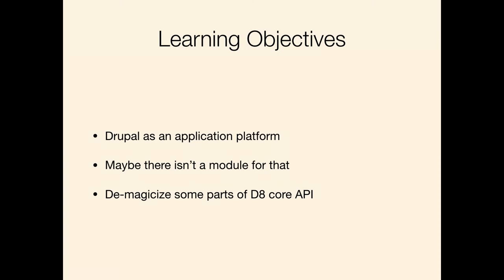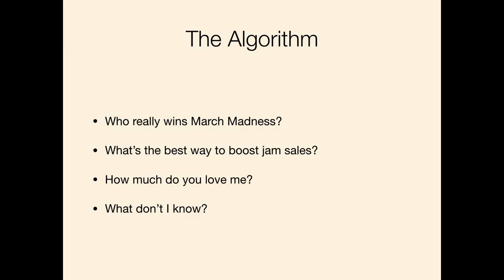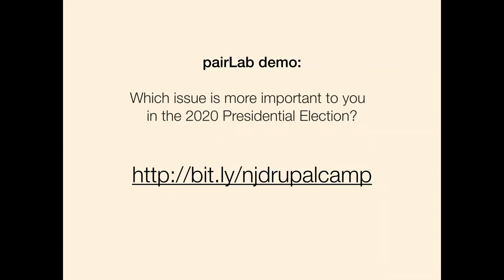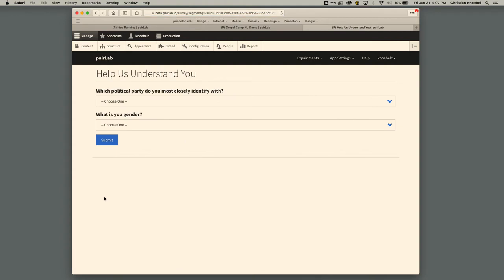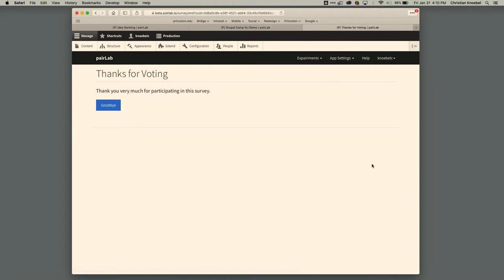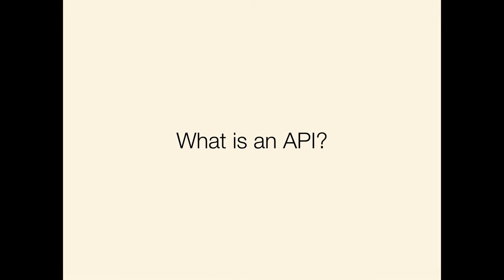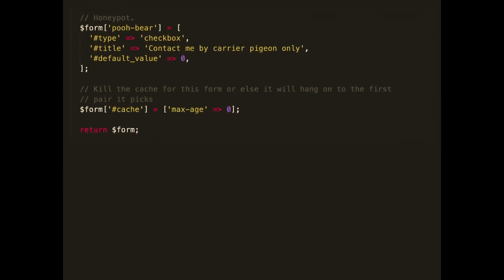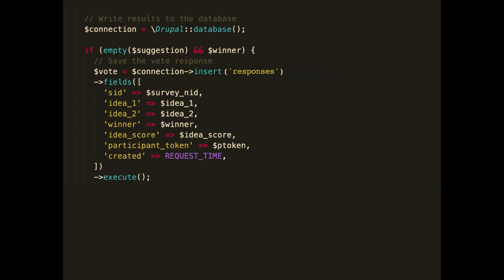I Used Drupal Core and the Form API to Build a Mind Reading Machine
Christian Knoebel

How this mediocre developer wrangled core Drupal 8 APIs to build a survey app that measures customer needs in three dimensions and show the results on a snazzy dashboard.

I will discuss how to programmatically:

Create forms that dynamically pull random values from node fields
Use hidden values and fields to record survey responses and fight spam
Save results to a custom table and retrieve them
Manage form caching
Validate submissions
Manipulate forms with JavaScript/jQuery
Plus, get this bonus: How to show your data using Google Charts API.

Back-end Developers
Decision Makers
Site Builders
Prerequisites
Rudimentary understanding of how to create a Drupal 8 module; comfort working with PHP and jQuery and seeing them demonstrated in a presentation.